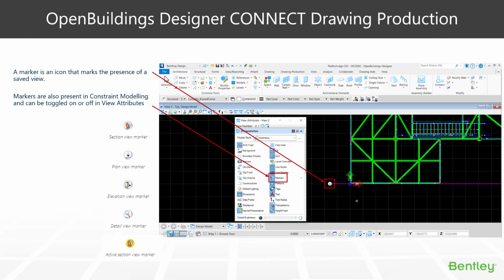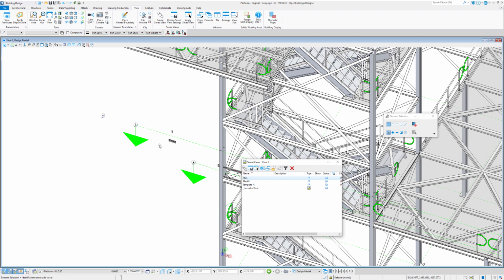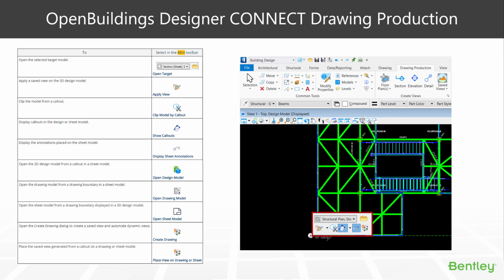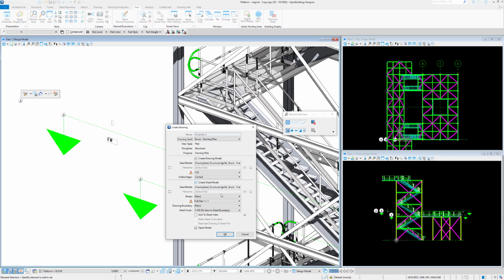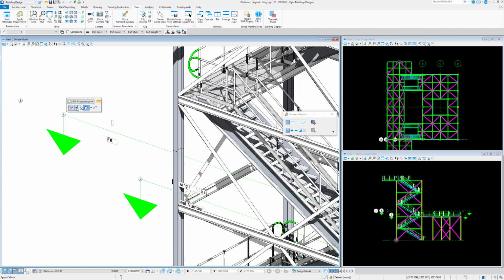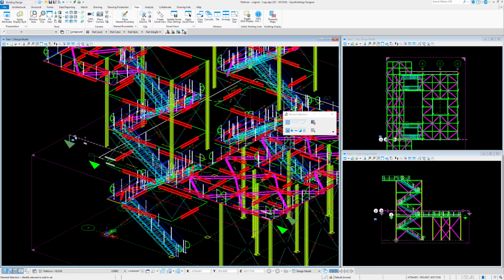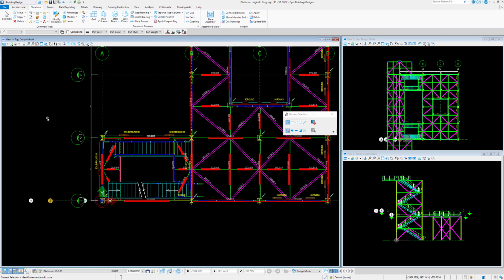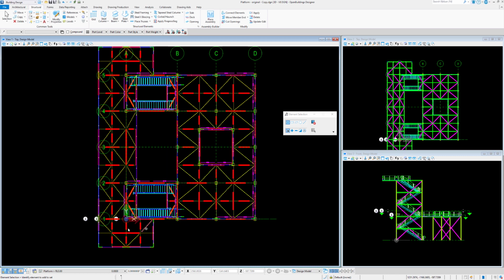Markers and Mini Tool Bars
In OpenBuildings Designer CONNECT Edition structural drawings are created from the BIM model using Dynamic views.  The location of each Dynamic View created is indicated in the model with a callout or marker.   In this video Stuart will delve into the purpose of the markers and all the various options available on the mini toolbar associated with each marker.

00:00 Introduction
00:05 Markers
00:50 Demo of Markers
01:43 Mini Toolbar
02:51 Demo of Mini Toolbar